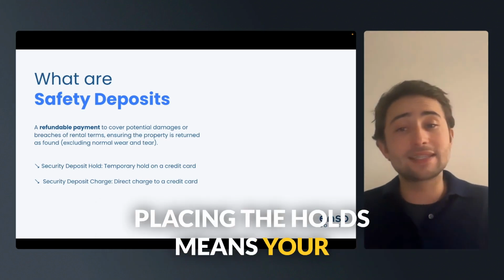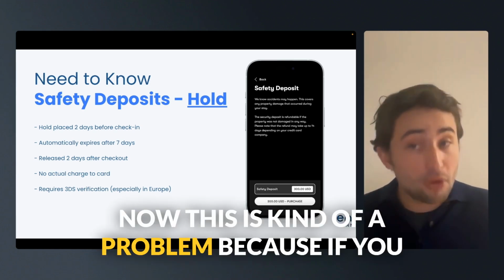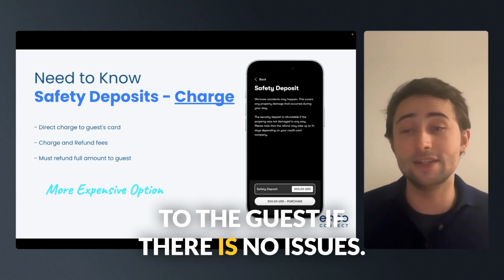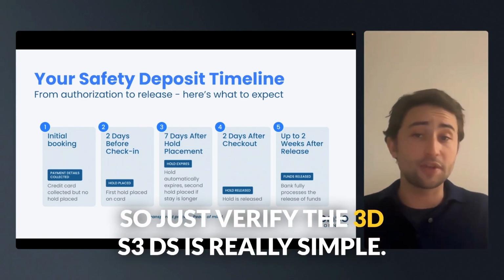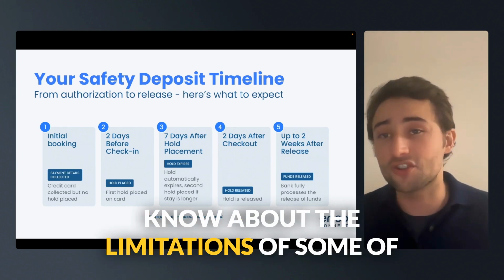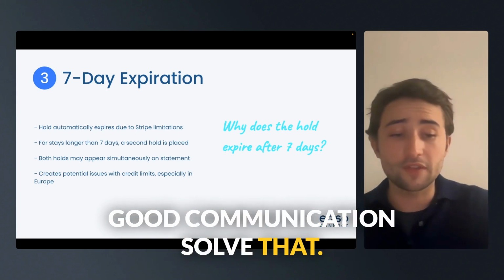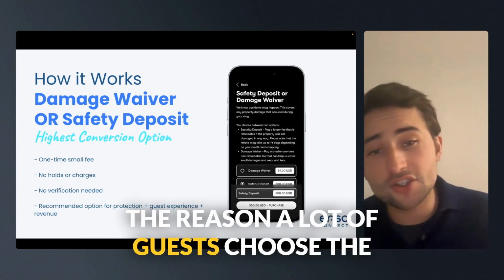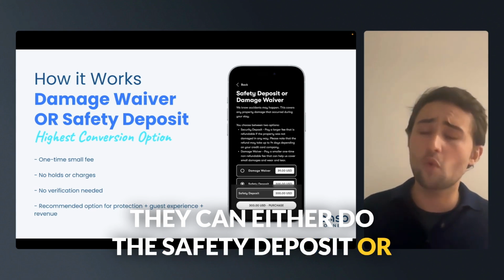The Enso Connect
🔒 Worried about guest damages in your short-term rental? Discover the BEST ways to protect your property (and revenue!) with this deep dive into security deposits and damage waivers. Learn key strategies to minimize risk, boost conversions, and keep guests happy!

🕗 Time stamps 🕗

00:00 Introduction to Security Deposits in Vacation Rentals
00:21 Understanding Guest Damages
00:52 Types of Security Deposits
01:47 Automating Safety Deposit Holds
02:30 Charging the Card: Pros and Cons
03:07 Managing Holds and Guest Communication
05:41 Damage Waivers: A Simpler Alternative
07:30 Final Recommendations and Tips

✨ Key Takeaways:
- Why damage waivers outshine security deposits.
- How to avoid Stripe’s hold limits and 3DS verification headaches.
- What to say in your listings for full transparency with safety deposits or damage waivers.
- Potential revenue boost with damage waivers - $100K+/month.

🔧 Tools Mentioned:
- Enso Connect (Automated security deposits + messaging)
- Stripe Integration
- Truvi Data (1 in 10 guests cause damage)

Do you prefer security deposits or damage waivers?